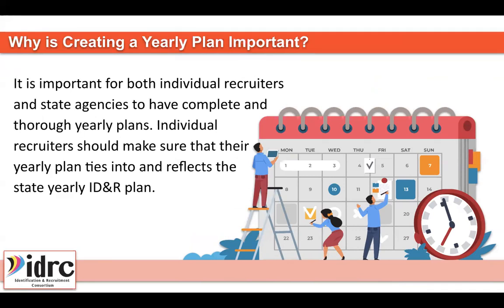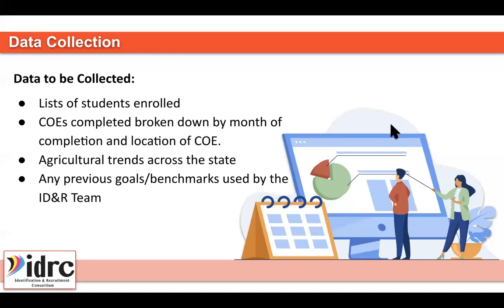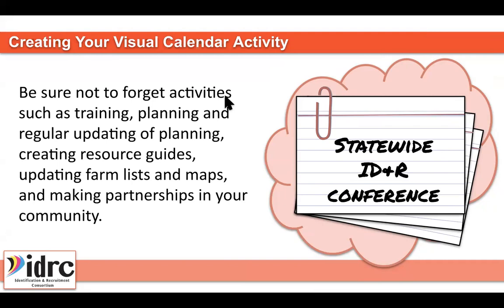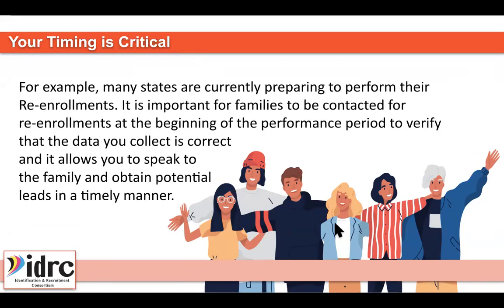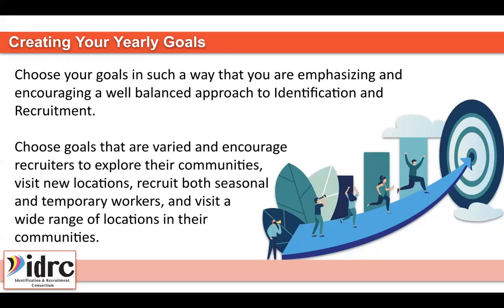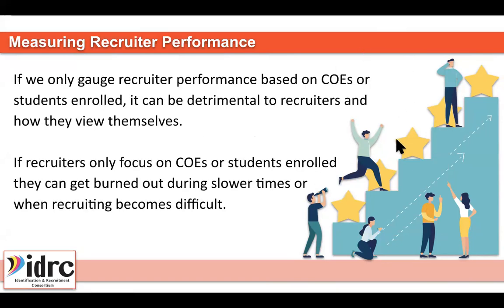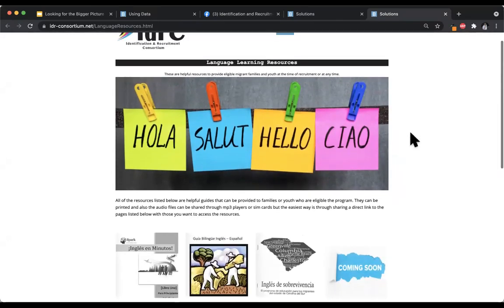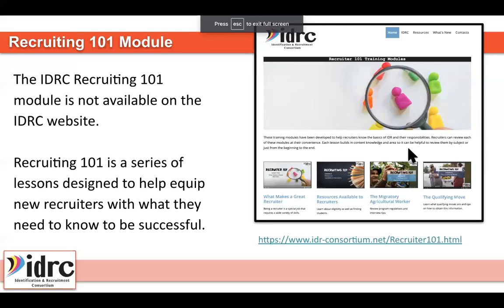Looking at the Bigger Picture: Long Term ID&R Planning and Recruiter Evaluation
IDRC Monthly Webinar from September 14, 2021